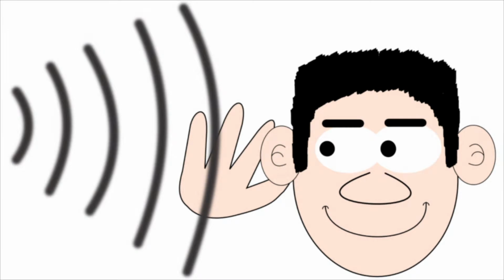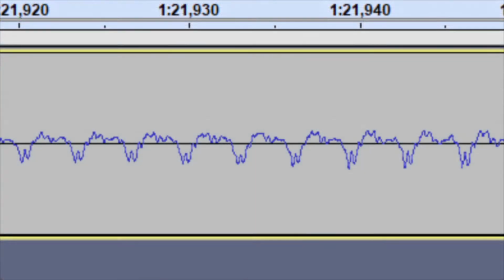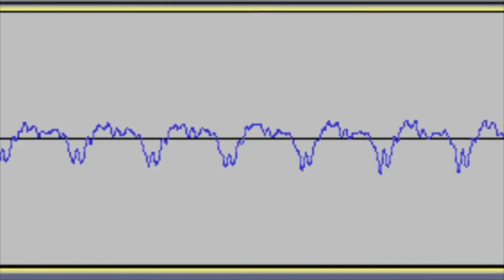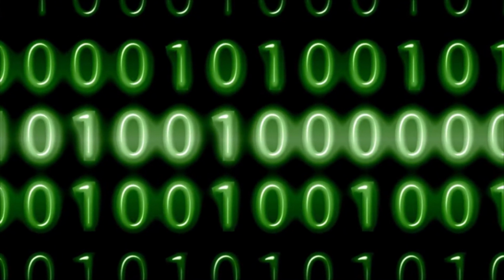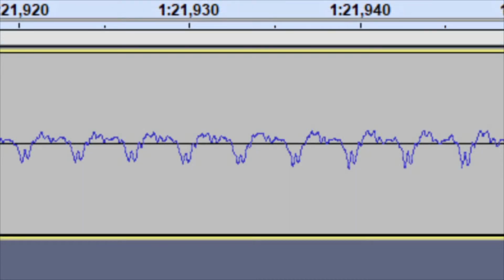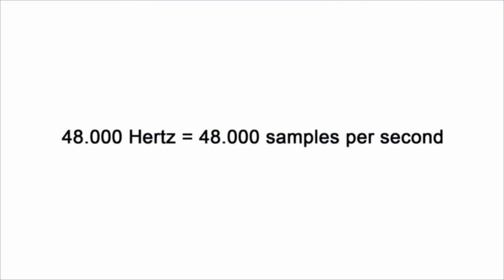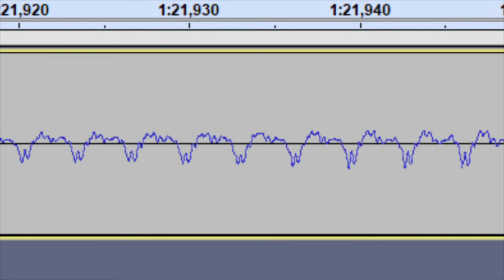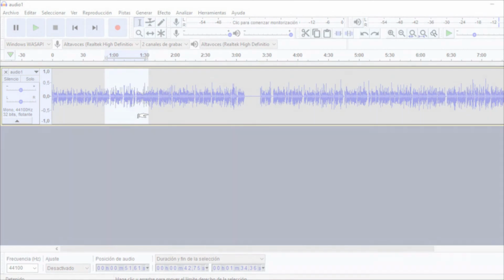Audacity Tutorial : basic technical concepts about digital sound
We explain some basic technical concepts about digital sound which will help us understand and make a better use of Audacity.

What is sound? What is amplitude and wave length? Find out here.